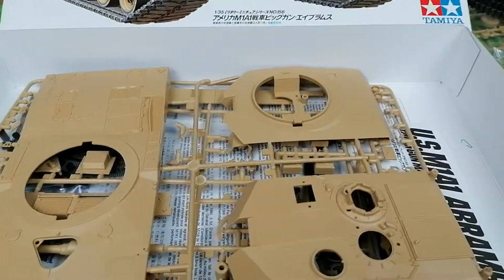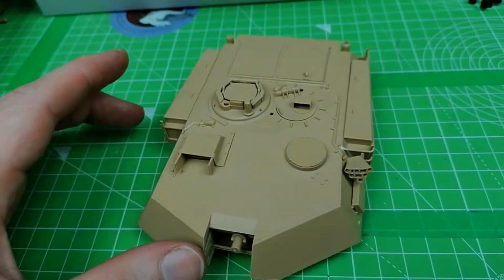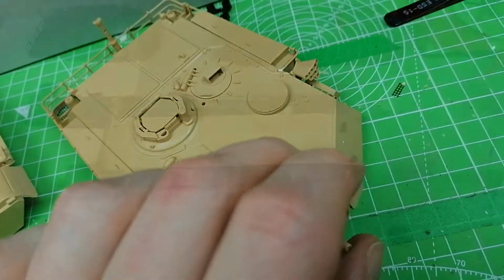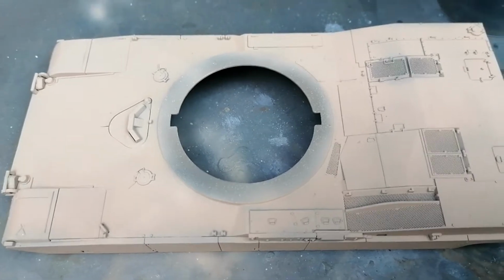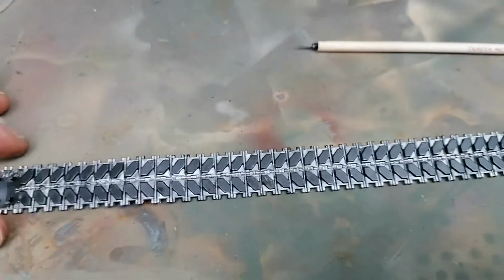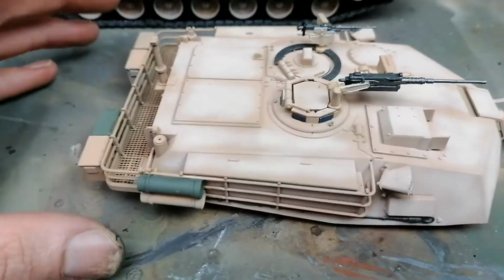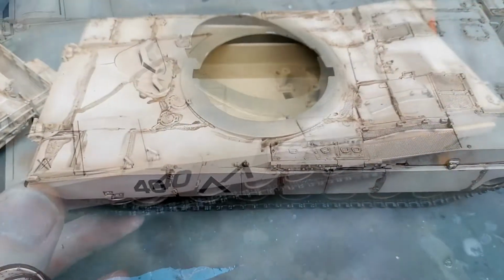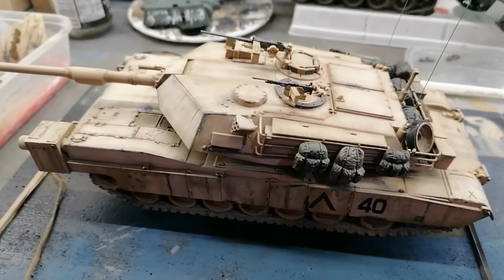Tamiya 1/35th Abrams M1A1 Tank Full Step By Step Build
Tamiya has done an excellent job with this scale model Abrams tank. It has been a real pleasure to build. Not overly complex and a nice weekend build.

To Keep Up WIth Everything From Robs Scale Model WorkBench - Always more videos coming as I try to become a Better Scale Model Maker.

For the first time, I have added some stowage to the kit. I feel that this has really given some character to the scale model tank kit. To be honest I don’t think I will add stowage to every model I build in future but I will keep it as an option.

I went with the desert camo as per the instruction and did a fair bit of weathering on the Tamiya Abrams Tank.

All in this scale model tank build has been my favourite up until now and I am more than pleased with the results I have achieved.

There is an unboxing and review video of the Tamiya Abrams M1A1 Scale Model Tank